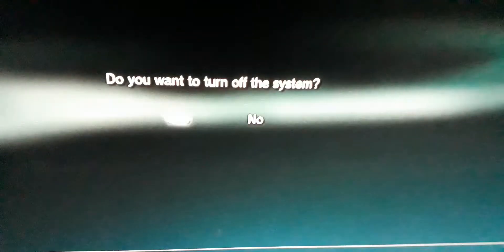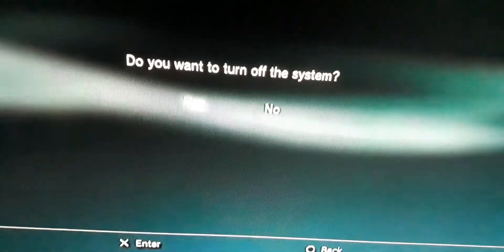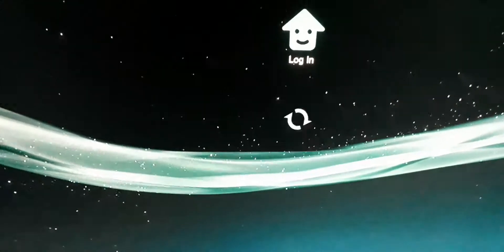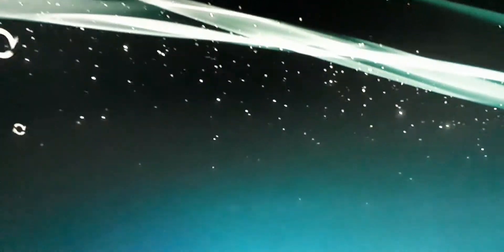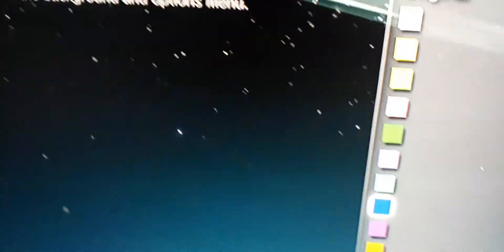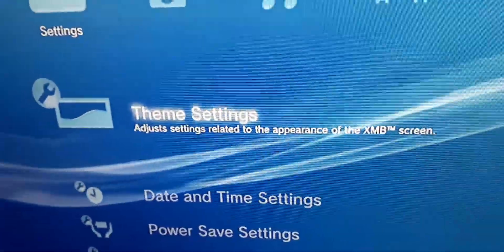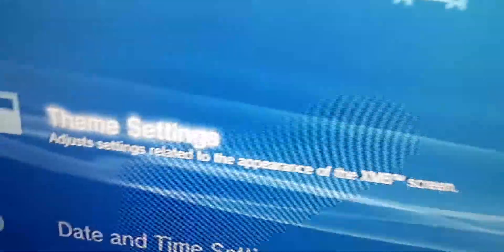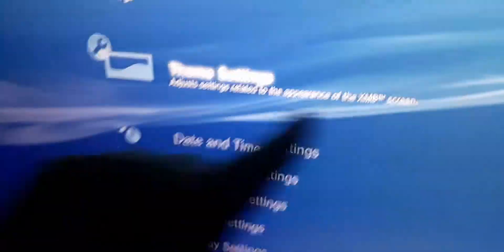How to get a HDMI Warning On PS3(HDMI2)